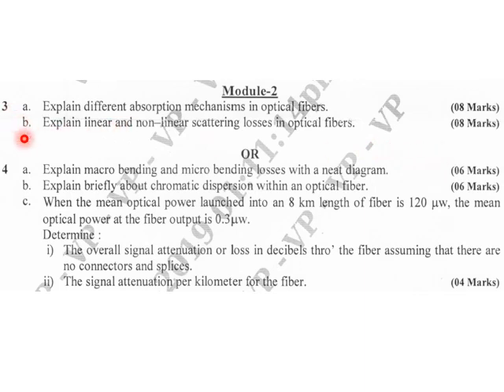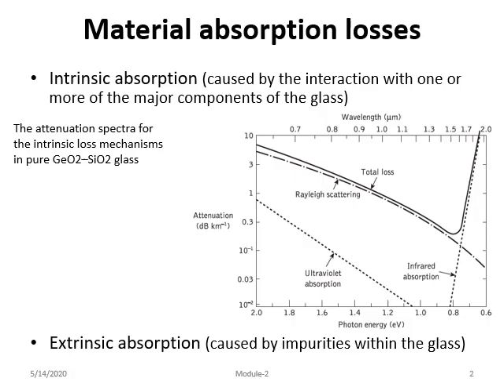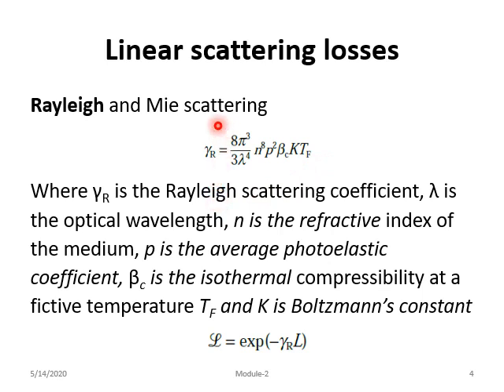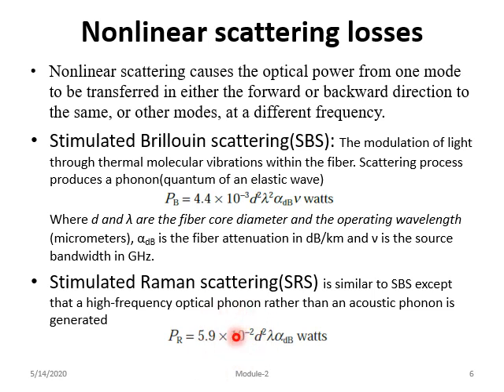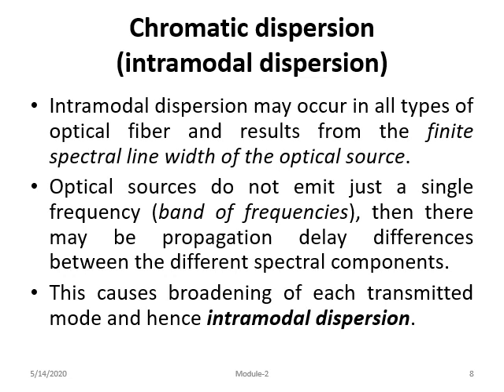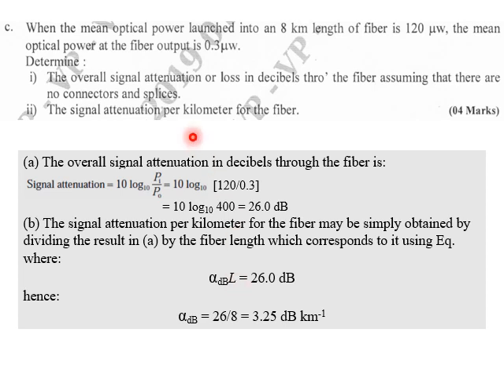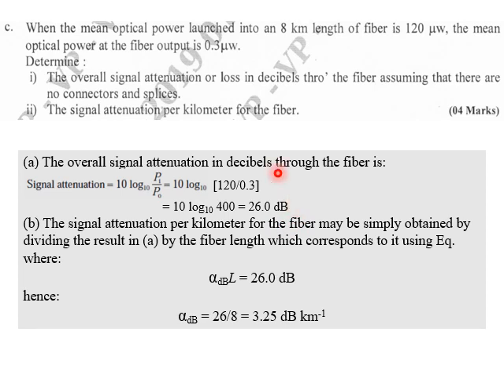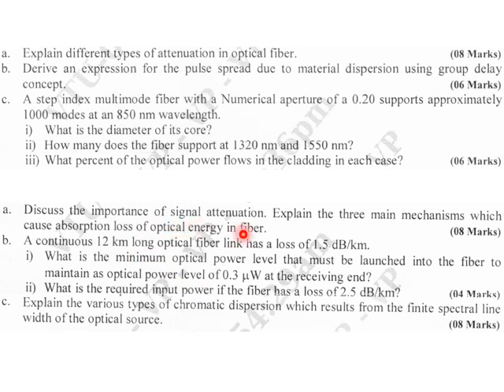8Sem-FON-Module 2-Overview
Revision for module2 by Naveen C